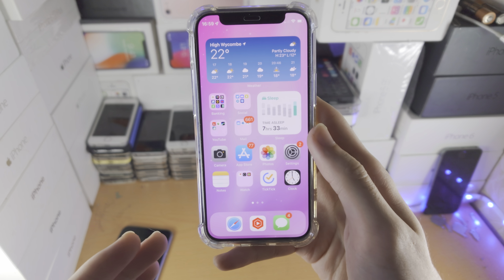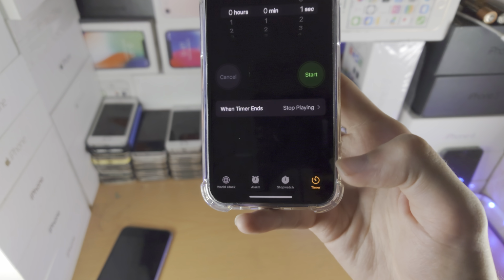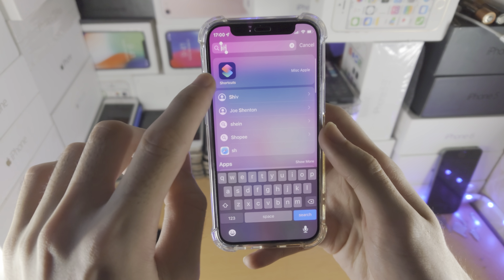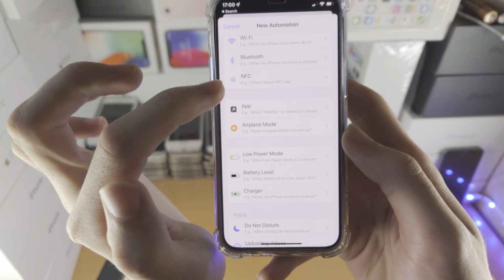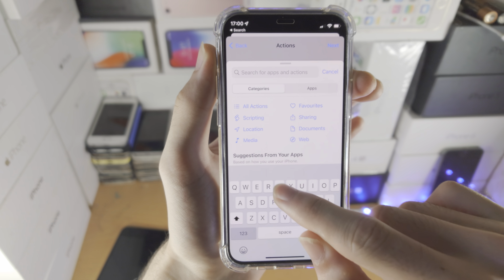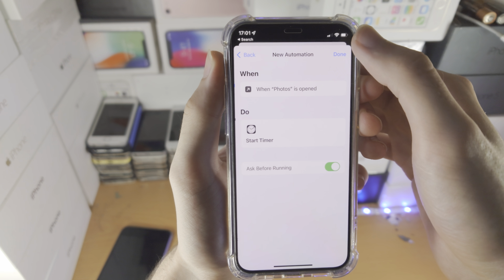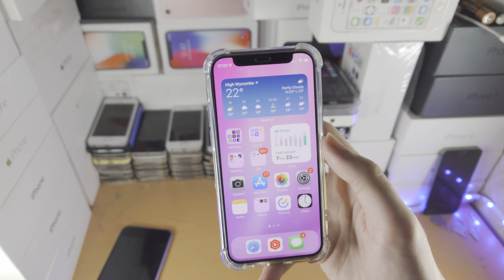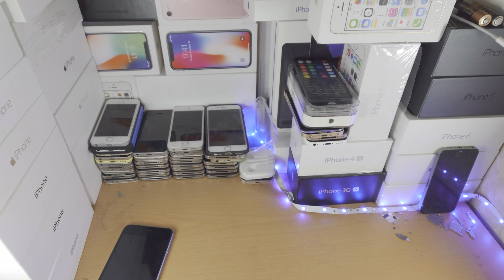ANY iPhone How To Lock Photos / Photo Gallery!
iPhone lock photos and the photo gallery | How to lock photos & photo gallery on iPhone! Do you own the iPhone and want to lock photos & photo gallery? If so, this video is for you! I will teach you how to lock photos and lock the photo gallery on iPhone in this tutorial. By the end of this guide, you will learn the exact steps required so that when you go to open up the photos & photo gallery in your iPhone, a passcode, face ID or touch ID will be required to regain access to the photos and photo gallery.